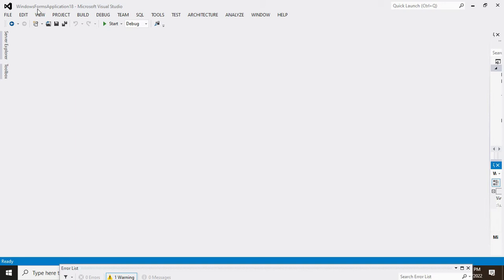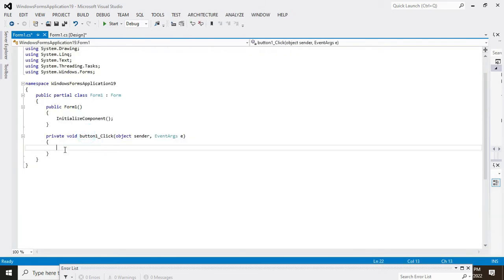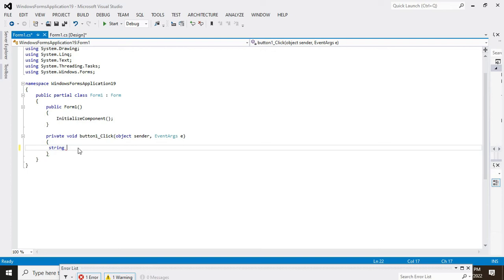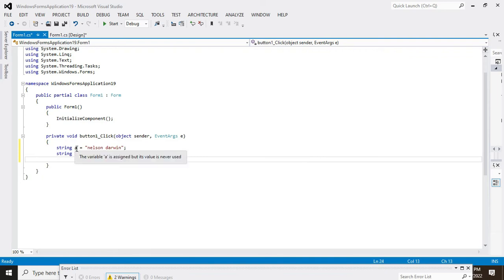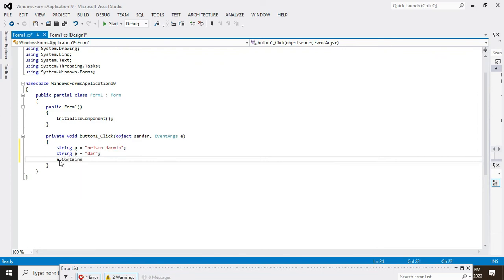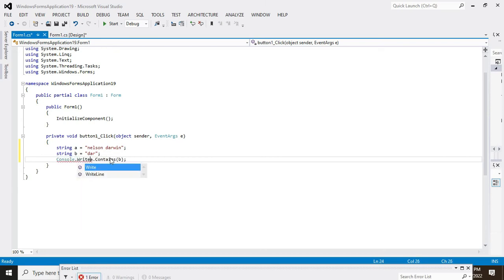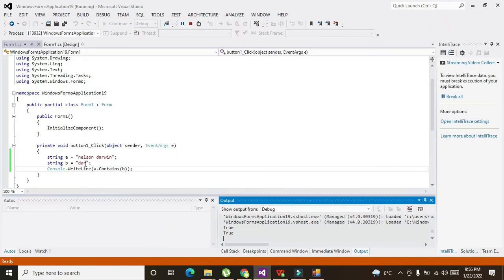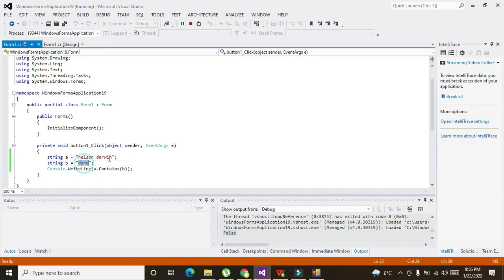how to find string within another string in c# | search a string within another string in c#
1. how to find a string within another string in c#.
2. how to get a string within another string in c#.
3. search a string within another string in c# visual studio.